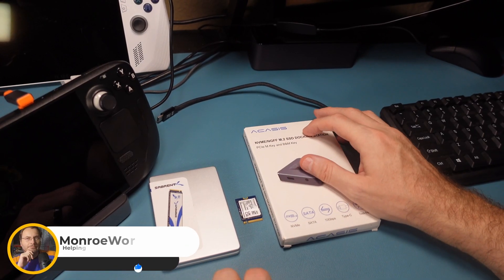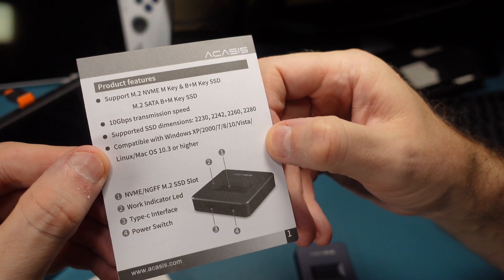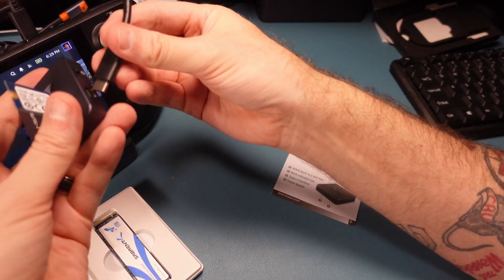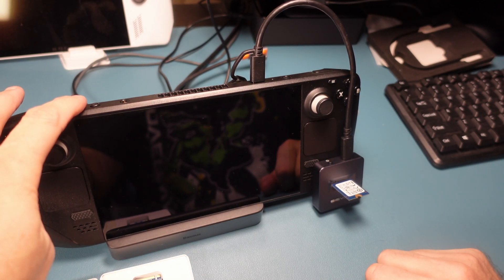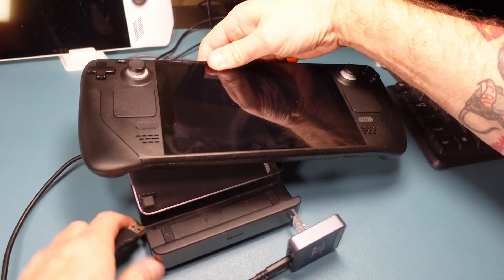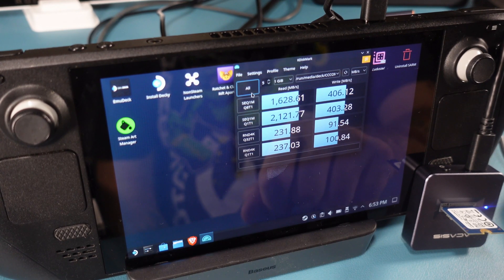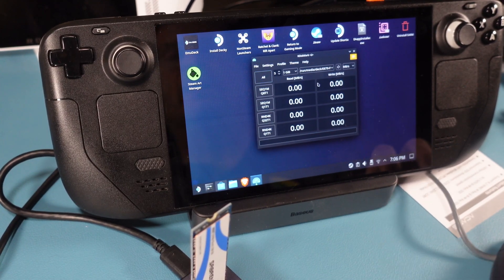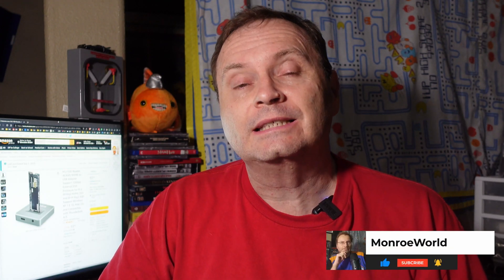ACASIS NVME to External USB Tool-Less "Enclosure" Review/Speed Tests (feat. Steam Deck)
If you're looking to externally boot Windows, replace your internal SSD drive and clone it first - or maybe you just need a desktop reader for your M.2/NVME drives and want something fast and easy to use?  This might just do the trick.

We're going to unbox, review, perform speed tests on two drives (a Steam Deck 256GB and a Sabrent 1TB), perform Windows boot speed tests and more.

ACASIS NVME to USB Adapter Support 10Gbps